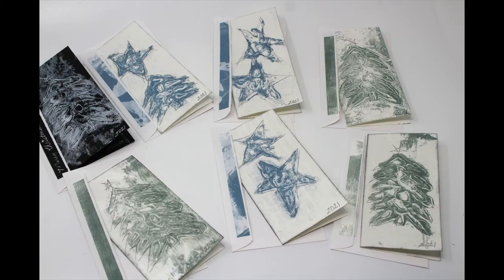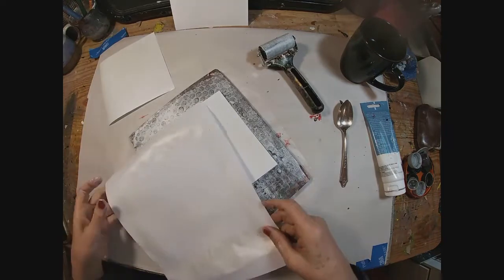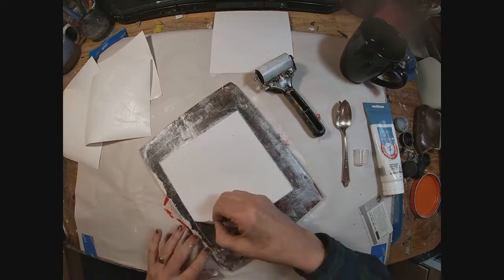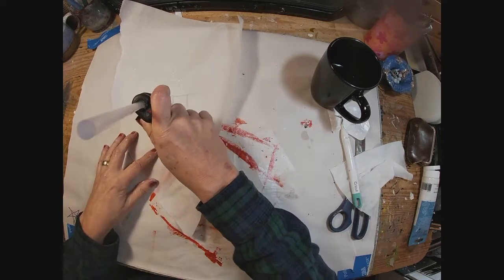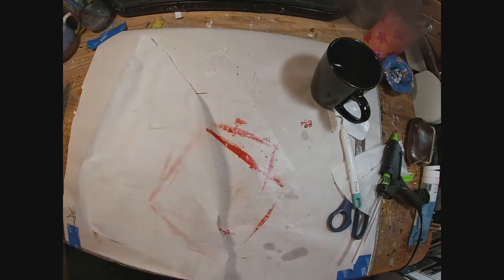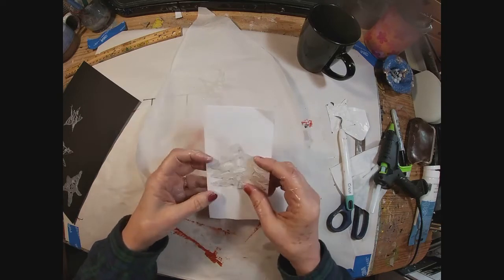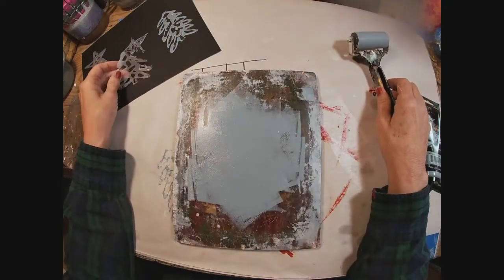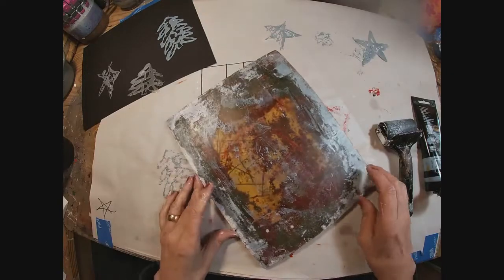Create this Christmas Card with a Glue Gun and a few household items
Let's create a Christmas Card with a Glue Gun, a gel press and a few housedhold items. This is a quick and easy DIY tutorial on how to create a stencil utilizing baking or parchment paper and your glue gun.  You can print utilizing a gel press or tap down a sheet of wax paper to pull the paint from - monoprinting is what this card is all about.   This handmade Christmas card created with a Glue Gun  will speak volumes to your card list this year!